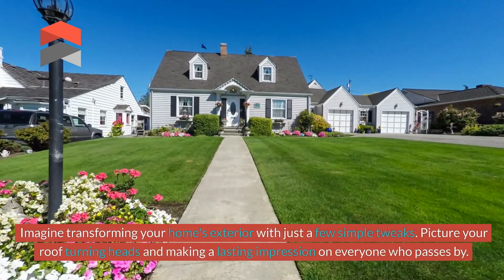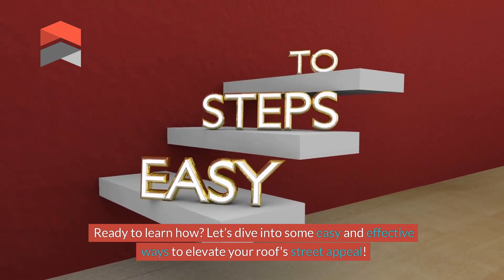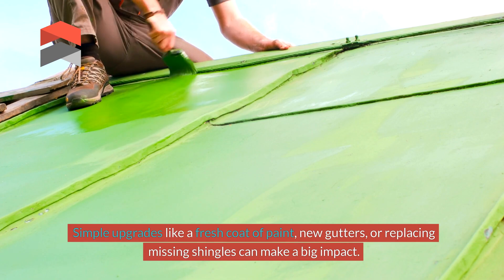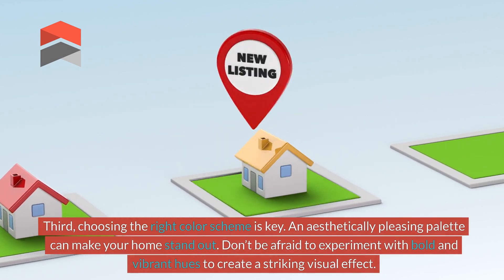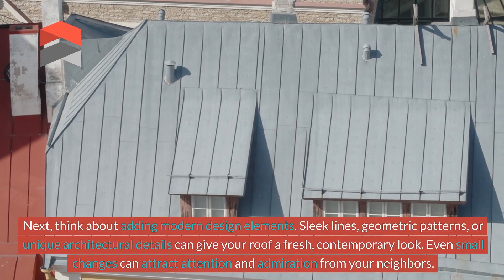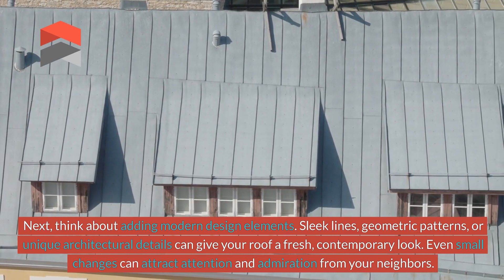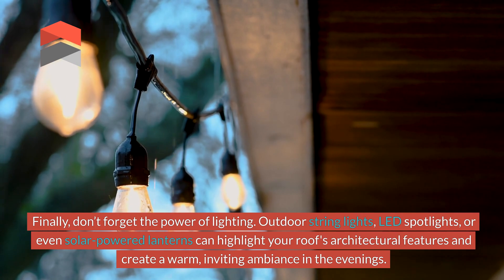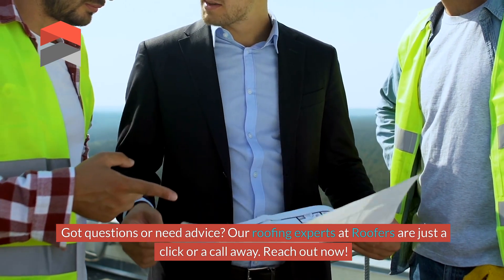Small Changes, Big Impact - Easy Ways To Upgrade Your Roof's Street Appeal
Transforming your home's exterior is easier than you think! In this video, we share practical tips to make your roof stand out and significantly enhance your home's curb appeal. Ready to make a lasting impression? Let's get started!

Key Takeaways:
Regular Maintenance: 🛠️ Enhance curb appeal with a clean roof, fresh paint, new gutters, and updated shingles.
Landscaping: 🌳 Complement your roof with trees, shrubs, and flowers to boost its visual appeal.
Color Scheme: 🎨 Use bold and vibrant hues to make your roof and home stand out effectively.

Modern design elements like sleek lines and geometric patterns can give your roof a contemporary look. 💡 Don't underestimate the power of lighting – string lights or LED spotlights can highlight your roof’s features and create a warm ambiance.

Want your roof to make a lasting impression? to explore our services and get expert advice! Have questions or need help? experts are ready to assist you.

📢👍 Your support helps us bring you the best content. 🛠️🌟